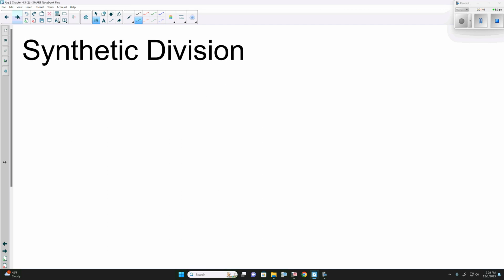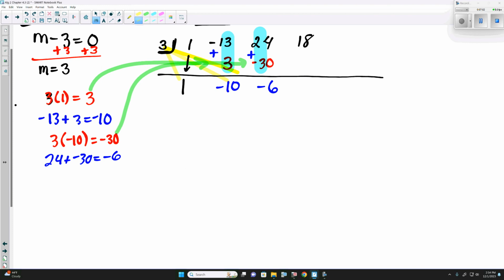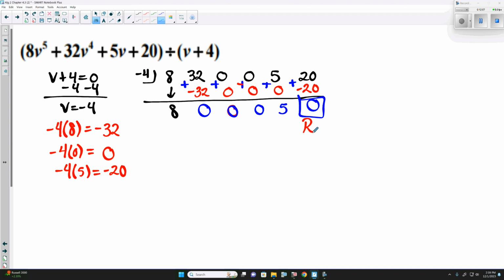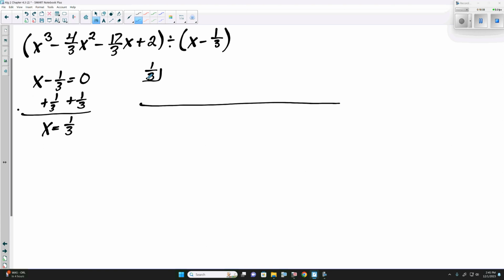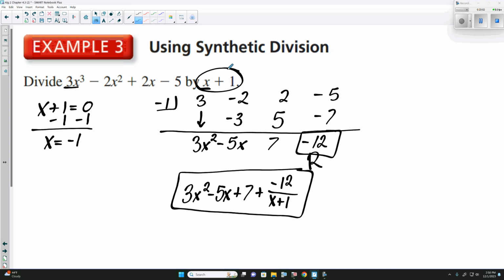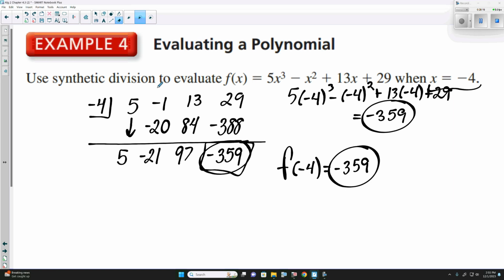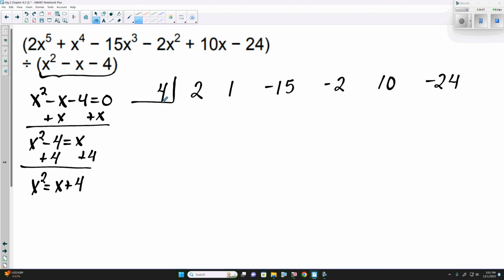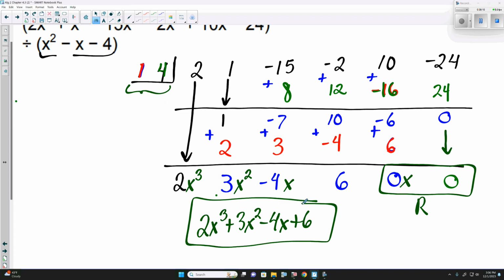Algebra 2 Chapter 4.3 (2)